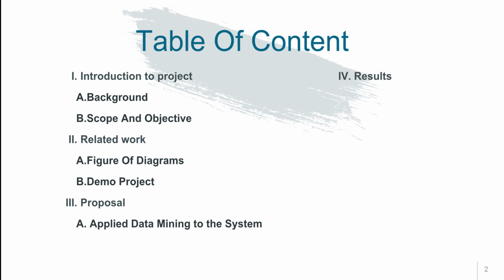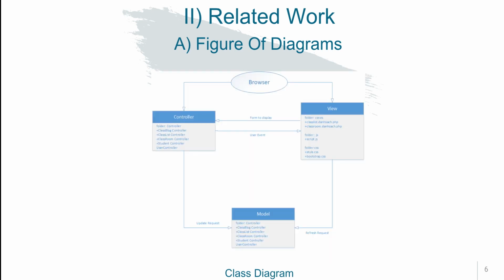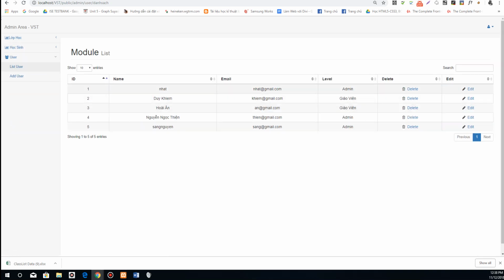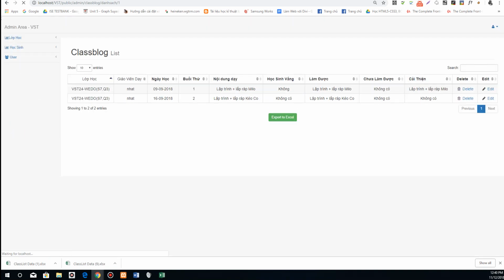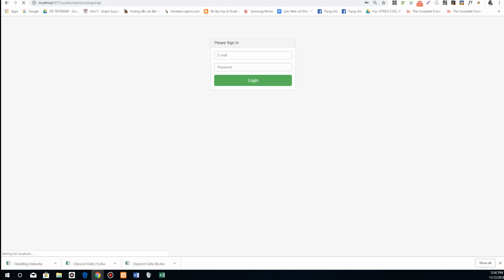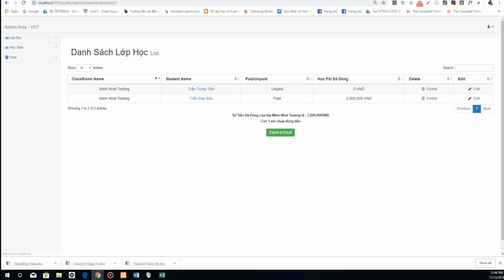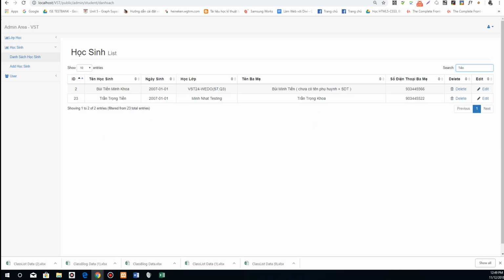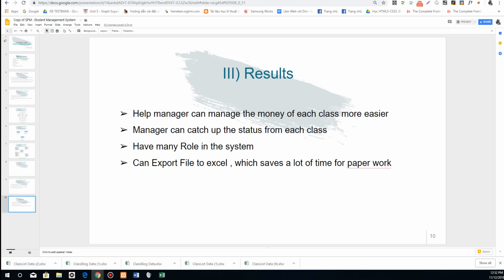Presentation Pre-Thesis Student Management System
Made By : Đỗ Minh Nhật
ID : ITITIU15007
Pre-Thesis Project : Student Management System
Note : Press CC for Subtitle